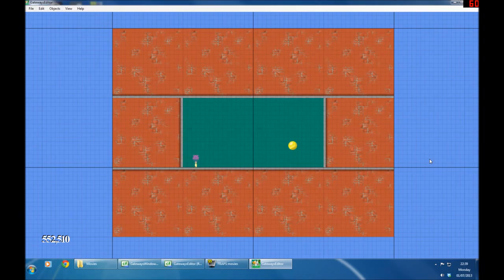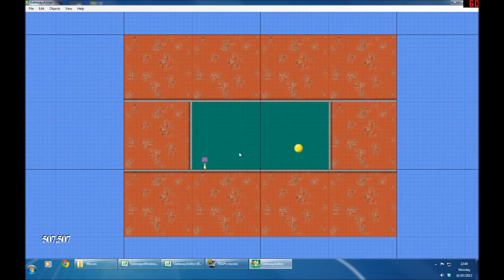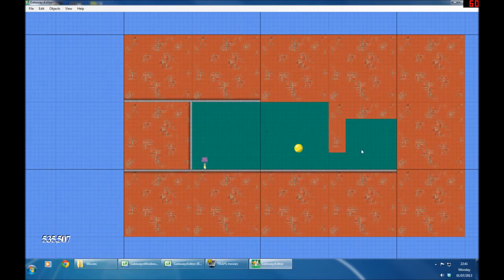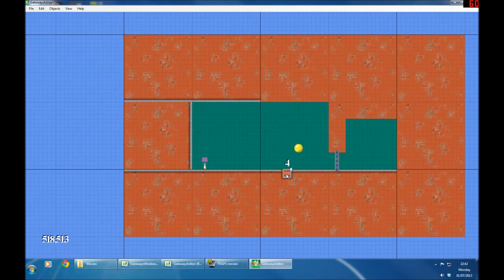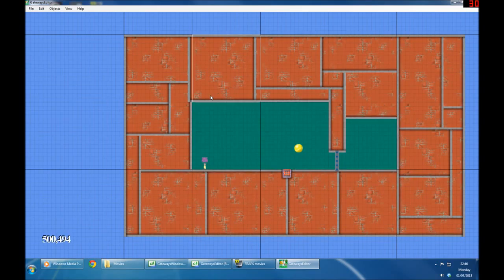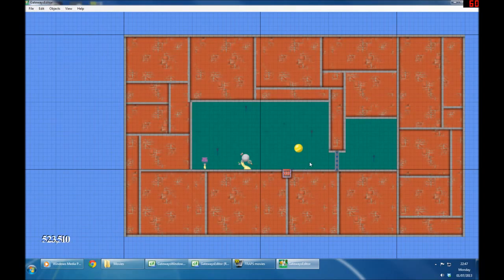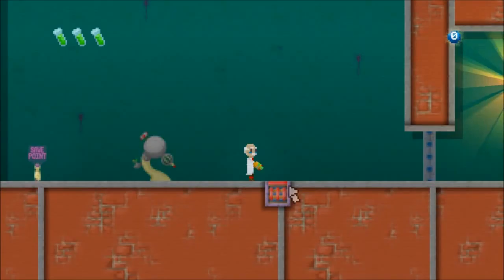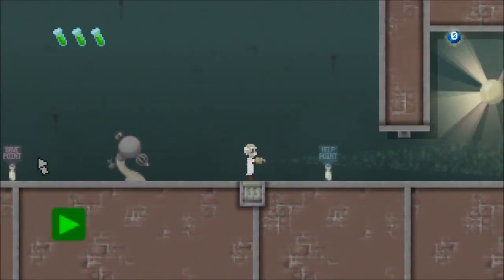Gateways Editor Demonstration Trailer (HD)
This is a demonstration video for the Gateways editor which is available to download for free